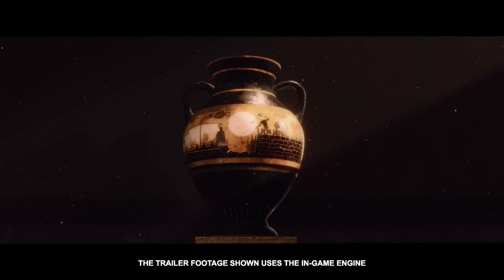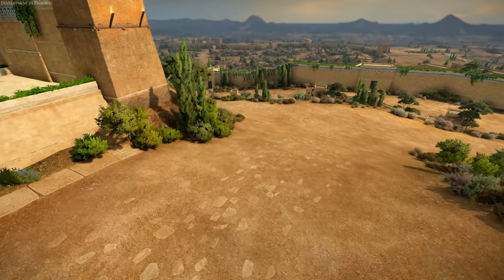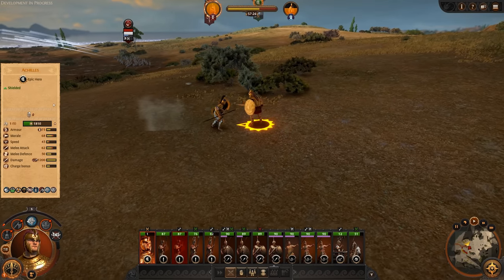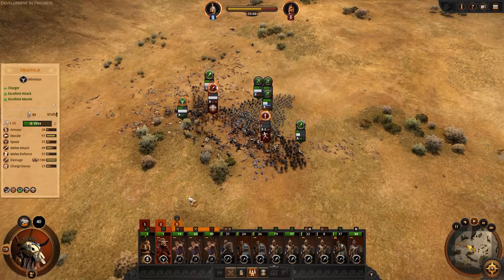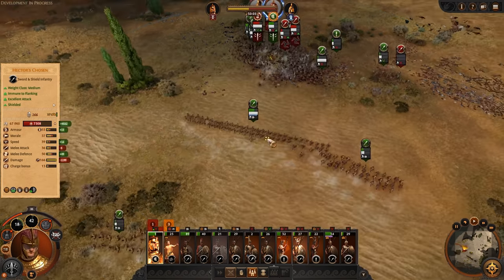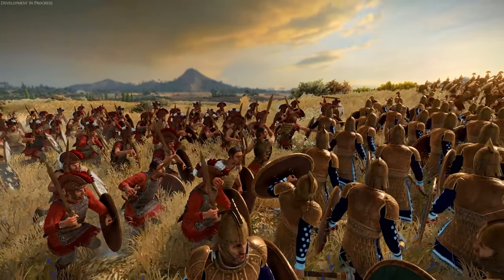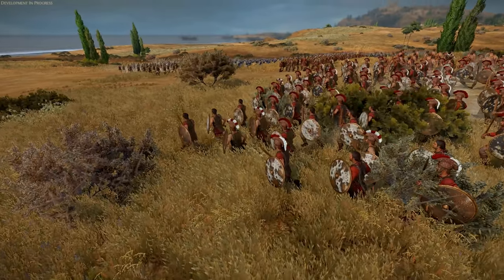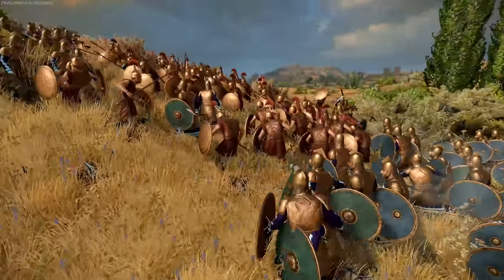8 MAJOR FEATURES IN TOTAL WAR SAGA: TROY | Sieges, Duels, Infantry Focus, Epic Heroes, Agents & More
Total War Saga: Troy adds many interesting new features, and makes some great changes to existing mechanics, all in order to bring the Total War games to an infantry-focused Bronze Era war. From new emphasis on flanking and unit weight, to full 360 degree sieges, the return of duels, epic heroes, mythical units, and more, there is a lot of interesting stuff going on with Total War Saga: Troy that might help change Total War games of the future.